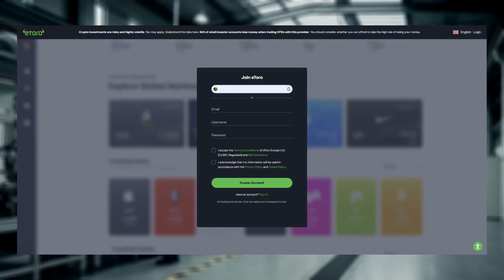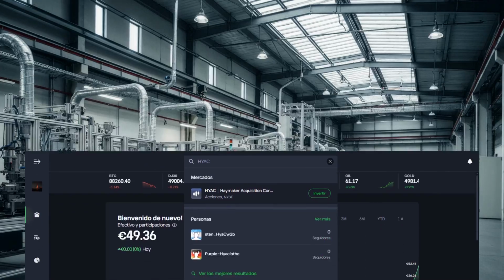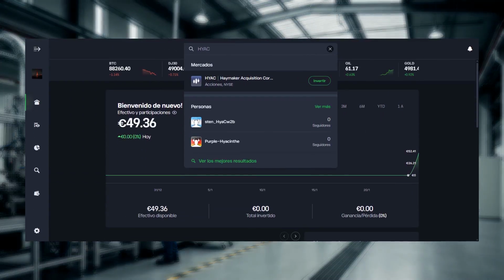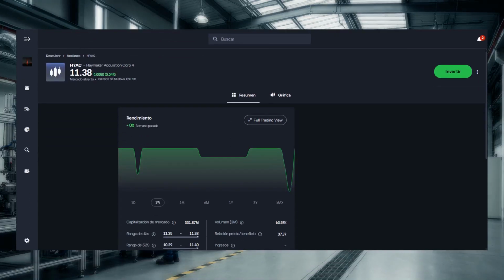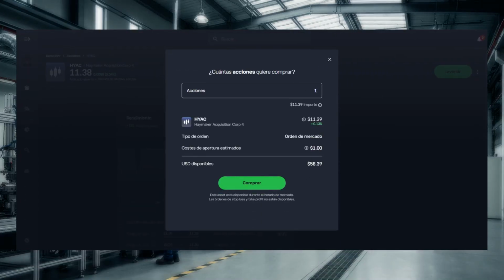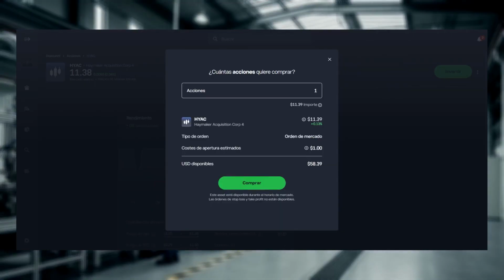How to Buy Shares of Haymaker Acquisition Corp 4 (HYAC)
This short educational video explains how to buy shares of Haymaker Acquisition Corp 4 step by step.

Haymaker Acquisition Corp 4 is a special purpose acquisition company (SPAC) currently listed on the NASDAQ under the ticker HYAC. This guide shows the practical steps to locate the listing, place an order through a retail broker interface, and where to check your position afterwards. You will see how to use a broker search, confirm the NASDAQ listing and ticker, review the stock page and price chart, and execute a buy order with attention to verification and funding requirements.

Steps summarized:
1) Open a brokerage account and complete identity verification. 2) Use the platform search and enter the ticker HYAC to find the Haymaker Acquisition Corp 4 listing. 3) Review the company information and price chart on the stock page to confirm you have the right asset. 4) Choose an amount, review the order, and submit. If the market is closed the order may be scheduled for the next open; if your balance is insufficient the platform will request additional funds before confirming.